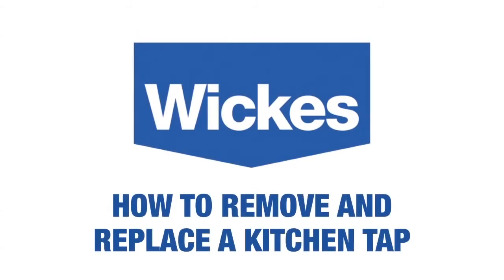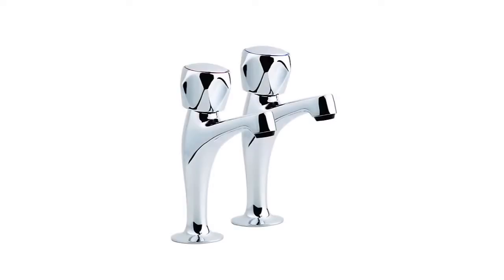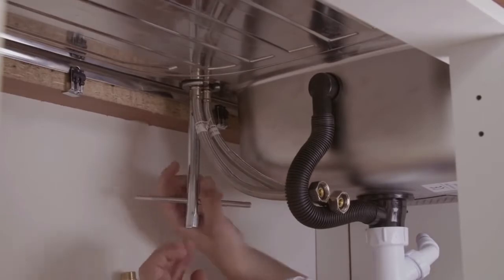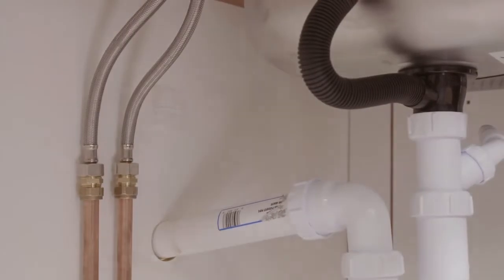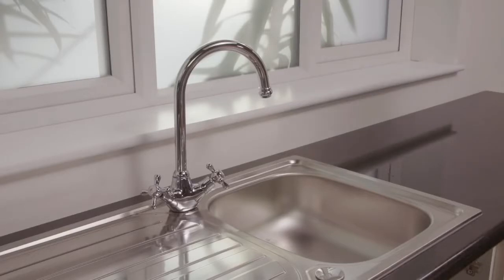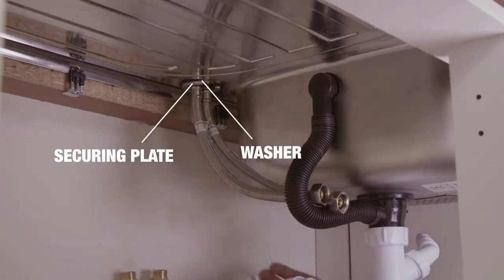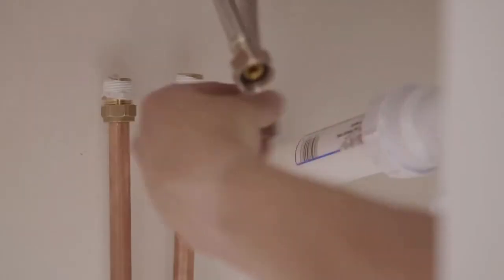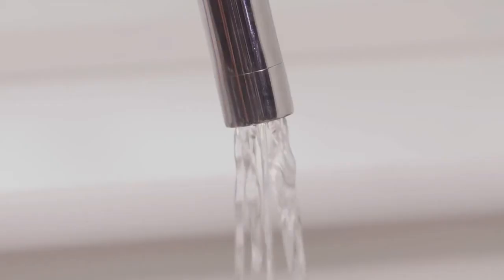How to Remove and Replace a Kitchen Tap with Wickes (How To)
Whether you're removing and replacing a tap or fitting a tap from scratch, it's a simple task. Learn how to remove and replace a kitchen tap with this step by step guide from one of our Wickes experts.
In this tutorial we're removing and replacing a mixer tap. These are the steps to remove and replace your tap:

1. If you're replacing an old tap you'll need to turn off the water supply to your house before removing it. Turn off the water in accordance with your heating system and water supply.
2. Run the kitchen tap to drain the water from the pipes.
3. Remove the cabinet door to get easier access to your tap.
4. Disconnect the hot and cold water supply to the old taps' pipes.
5. Once they're disconnected, undo the nut that holds the tap to the basin using a box spanner.
6. Once the nuts are off, lift the old tap unit out.
7. Place the new tap into the hole making sure the plastic seal is between the tap and the sink.
8. Screw the tap down to the sink from underneath.
9. Wrap some PTFE tape around the thread on the pipe before you screw on the nut to ensure a good seal.
10. Reconnect the hot and cold pipes.
11. Once reconnected, turn the water back on and turn on your new tap.
KITCHEN COMPARE
Kitchen Compare, the only website that tracks and compares the prices, quality, installation services and finance deals of the UK’s largest kitchen retailers.
Save time and money in the search for your dream kitchen by visiting us